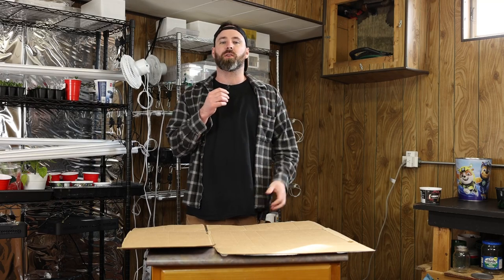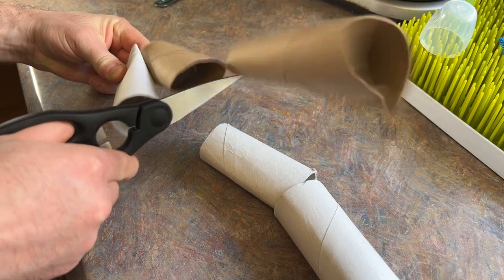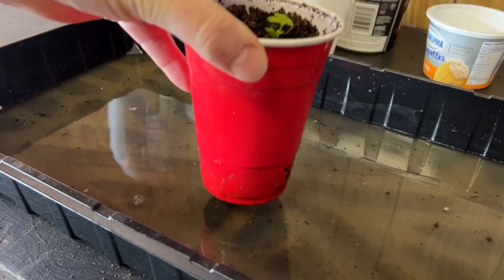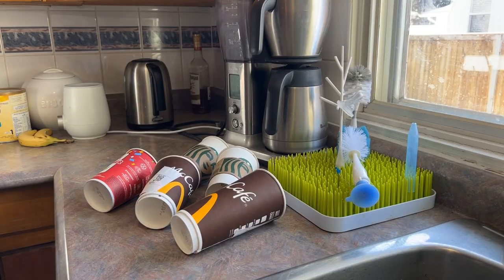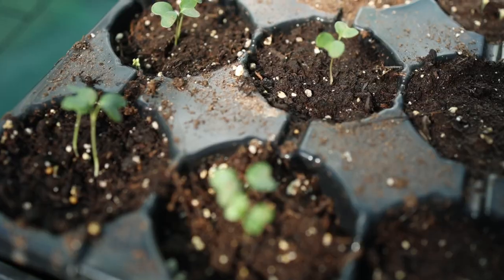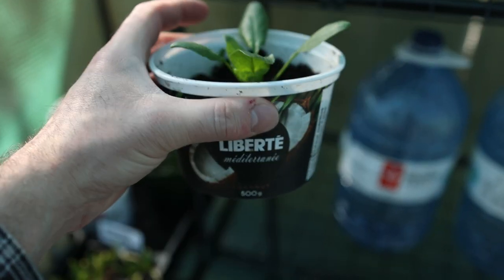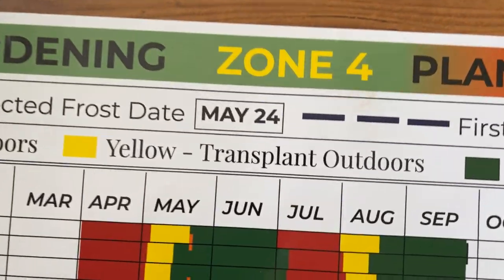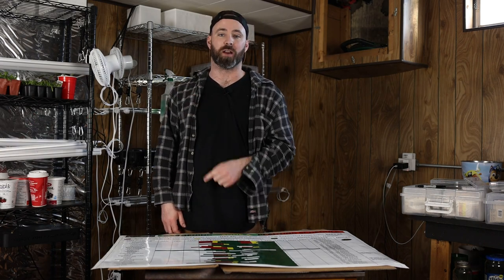How To Start Seeds In Toilet Paper Rolls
5 Household Items You Can Reuse For Seed Starting. Here are our best toilet paper roll gardening tricks and much more.

Over the past 5 months I have collected many recyclable around the house to try and reuse for seed starting.

In todays video I am going to show you how to reuse and start seeds from  toilet paper and paper towel rolls,  egg cartons and reusing solo cups.

Plus my best toilet paper roll gardening tricks. Everything can be repurpose or reused. Let me show you how.

→ → → If you want to know when to plant your vegetables

○ Etsy Shop Planting Schedule
○ Red Solo Cups
○ Adjustable Pulley System
○ Philizon 900W Full Spectrum Grow Lights
○ 2200 Lumen 6500K Shop Light
○ 5000 Lumen 6500K Shop Light
○ Kasa Smart Timers
○ Clip on Fans
○ Base Seed Trays
○ 32 Seed Cell Trays
○ Solo Seed Cell Cups
○ Seed Starting Heat Mats
○ Refelective Mylar Film

👊🏽 Connect With DevinTheGardener 👊🏽